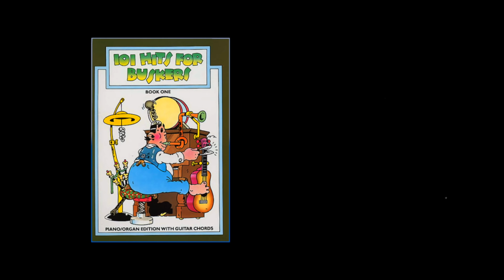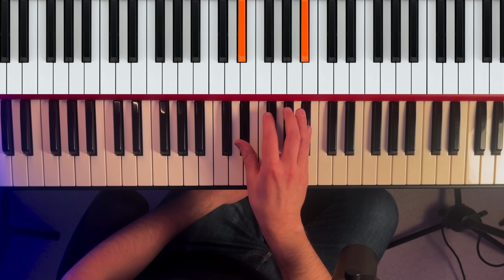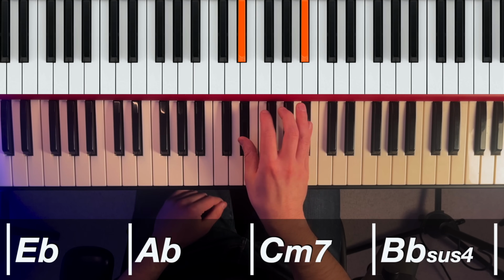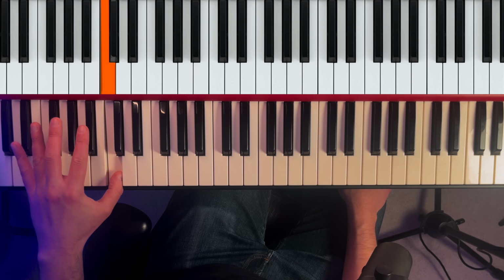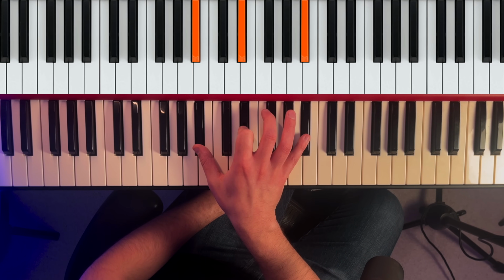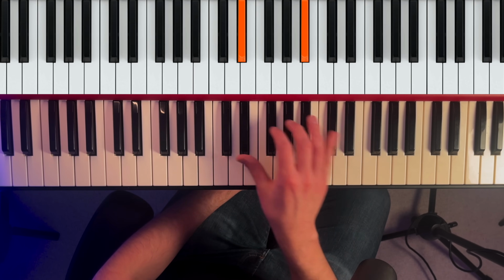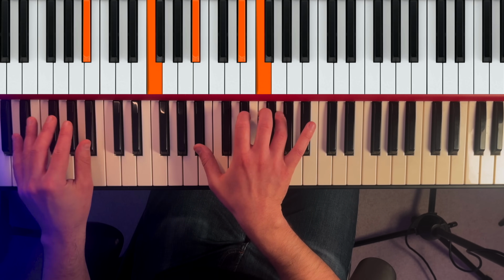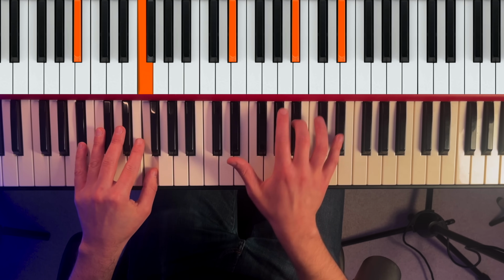Why Your Piano Chords Don't Sound Pro (YET!)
🔥 *Download the FREE PDF Lesson Book (Full Notation) Plus 2 Backing Tracks →*

In this video, Adam breaks down a tried and tested 3-step method to make your piano chord playing sound more pro! With a little help from Daniel Powter and a classic noughties anthem 😉, Adam will guide you out of your familiar shapes and patterns, helping you find creative freedom on the keys!

*Want to Support The Keys Coach?*
If you've found value in our YouTube lessons and want to help keep the channel going, you can do so in the following ways:

*Video Breakdown:*
0:00 - Intro
0:41 - Stuck in Root Position?
1:36 - A New Approach
3:12 - Step 1
4:09 - Open 5ths in Right Hand
5:10 - Develop the Rhythm
6:08 - Left Hand 5ths
7:08 - Add a “Toggle”
8:08 - Step 2: Invert
9:30 - Step 3: Triadic Approach
11:14 - Vary the Rhythm
12:41 - Put It All Together!
13:50 - Playthrough

*ABOUT THE KEYS COACH*
Level up your piano/keys playing with The Keys Coach! Join an awesome online community of like-minded musicians, access free expert content, and unleash your musical potential today!
Whether you're a beginner seeking a solid foundation or an experienced pianist aiming to refine your skills, The Keys Coach has got you covered.